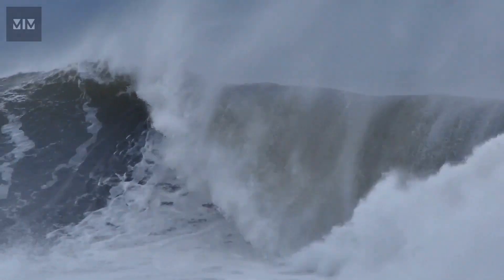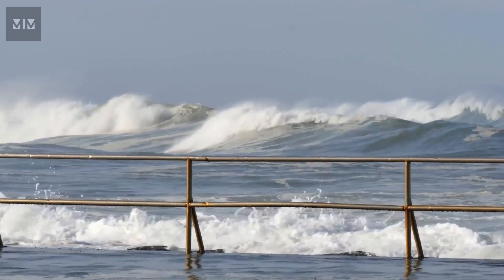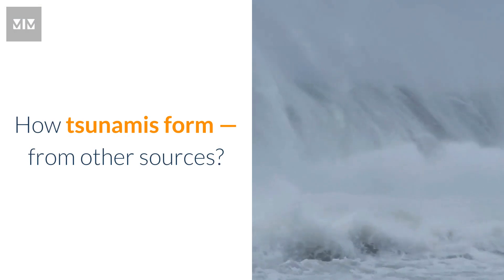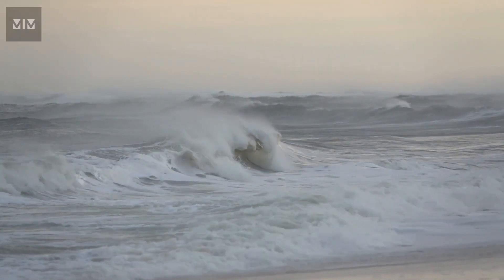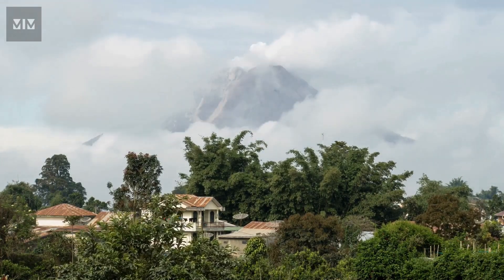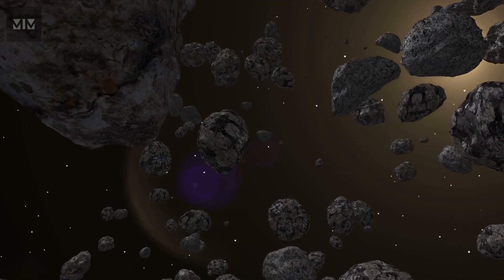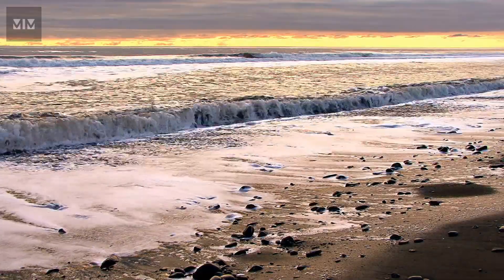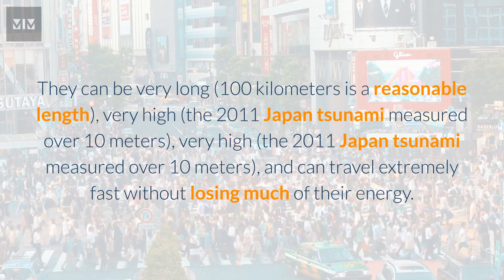How Do Tsunamis Form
Tsunamis are just long waves — really long waves. But what is a wave? Sound waves, radio waves, even “the wave” in a stadium all have something in common with the waves that move across oceans. It takes an external force to start a wave, like dropping a rock into a pond or waves blowing across the sea. In the case of tsunamis, the forces involved are large — and their effects can be correspondingly massive.
A tsunami is a series of extremely long waves caused by a large and sudden displacement of the ocean, usually the result of an earthquake below or near the ocean floor. This force creates waves that radiate outward in all directions away from their source, sometimes crossing entire ocean basins. Unlike wind-driven waves, which only travel through the topmost layer of the ocean, tsunamis move through the entire water column, from the ocean floor to the ocean surface.
In this video, we will give information about what is Tsunami and how it occurs.
You can find the link to the previous video here: